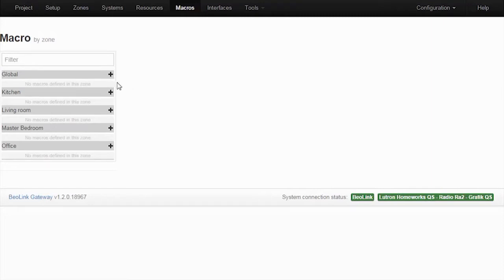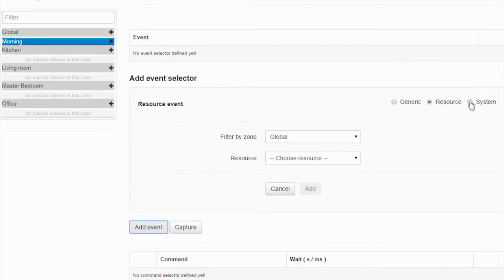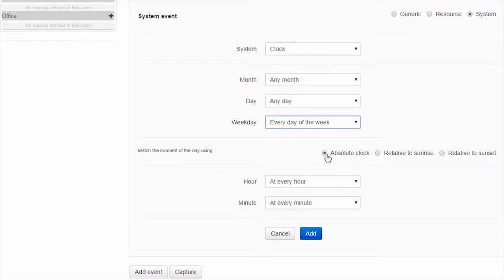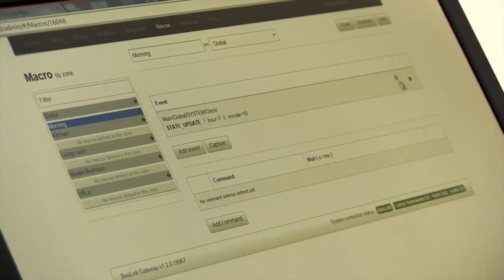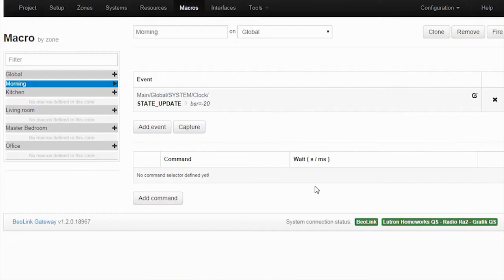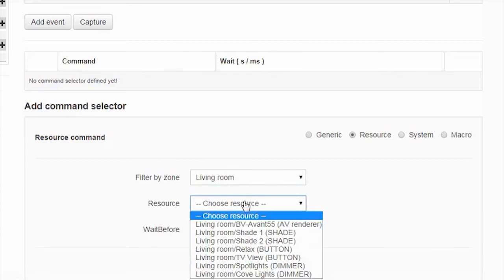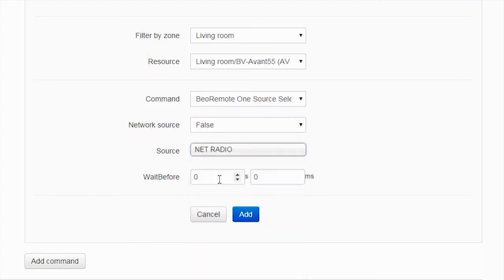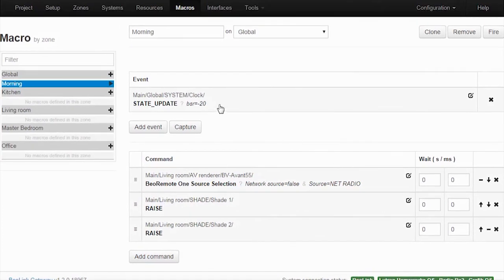BeoLink Gateway Timer events - English